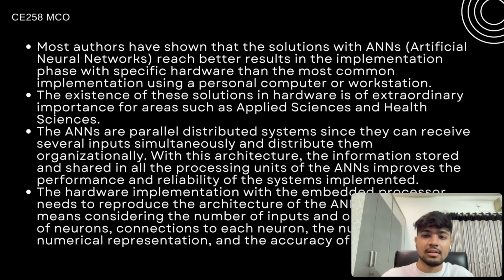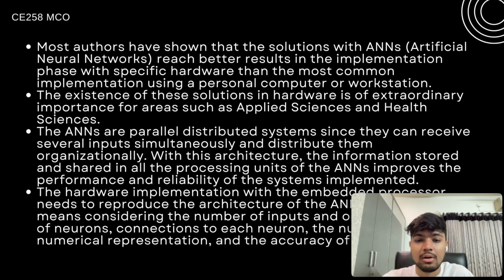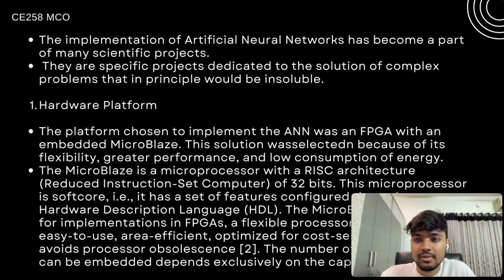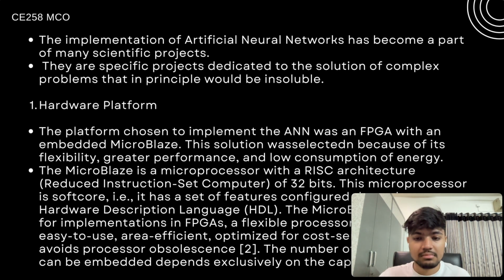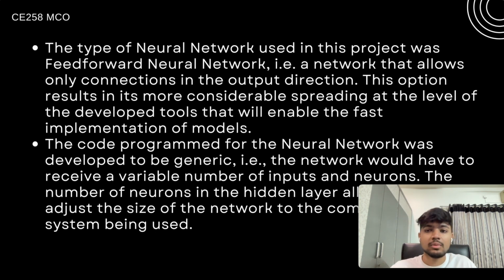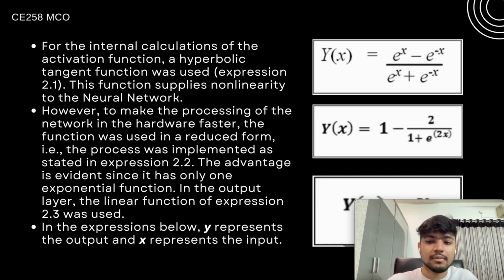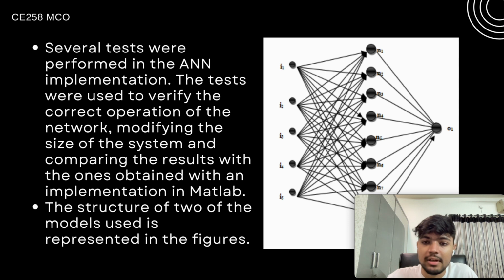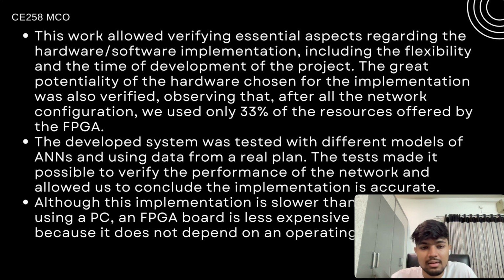Hardware Implementation of an Artificial Neural Network with an Embedded Microprocessor in a FGPA.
This video discusses the Implementation and Test case and inner workings of implementing an ANN(Artificial Neural Network) with a Microprocessor in an FGPA.